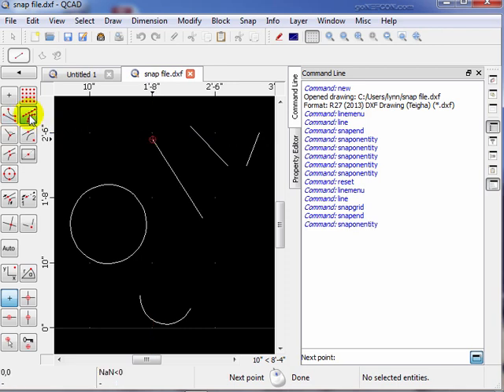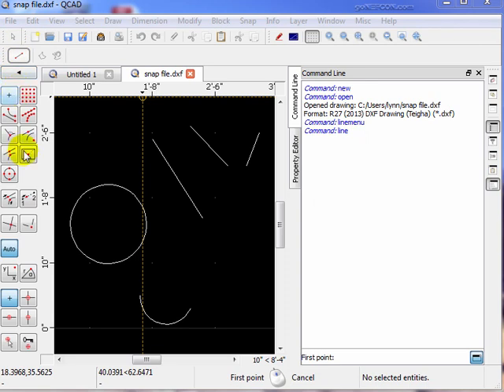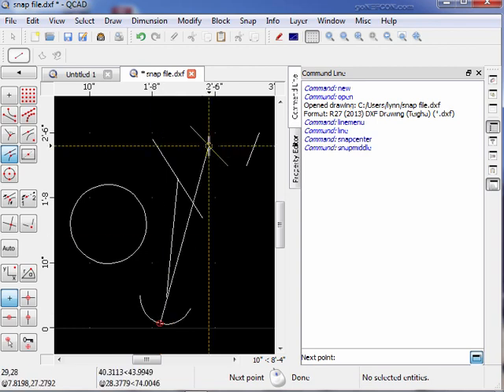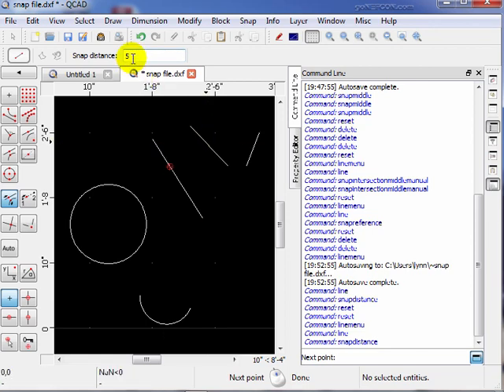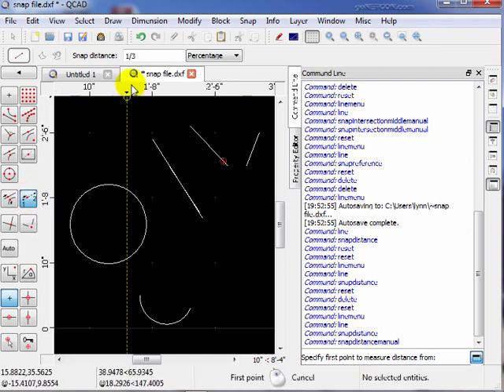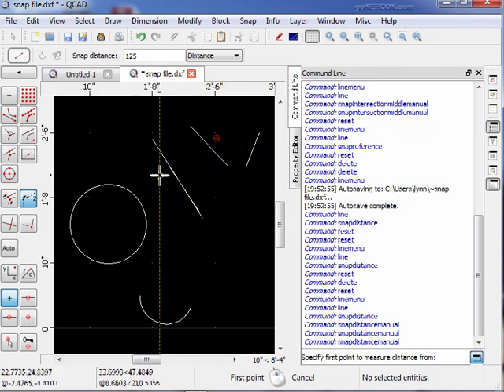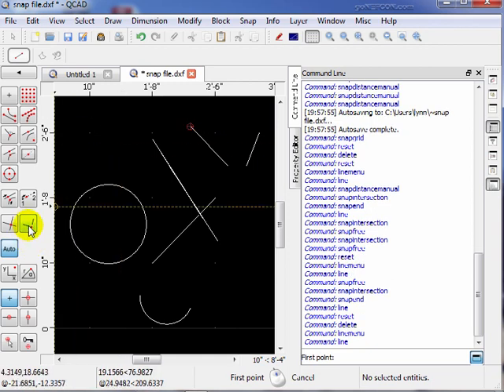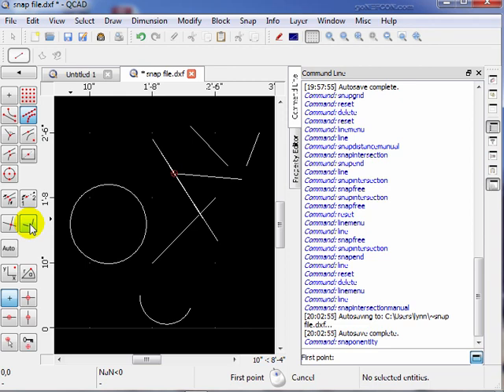Qcad3 - 7. Snap Tools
Thorough discussion of the snap tools and how they work.